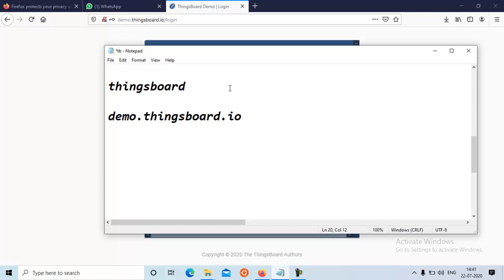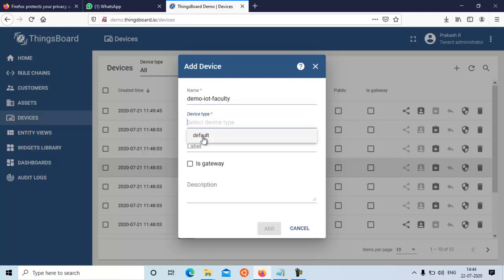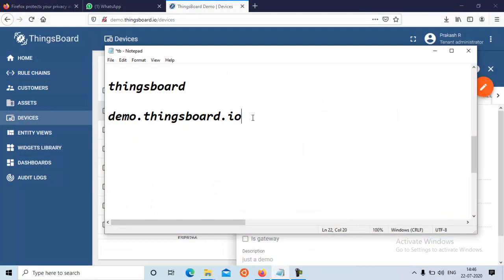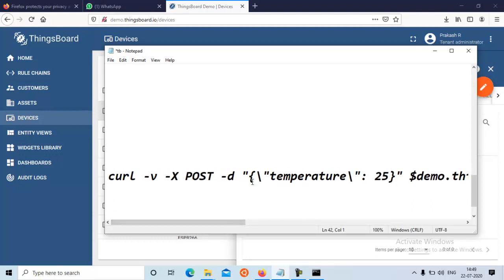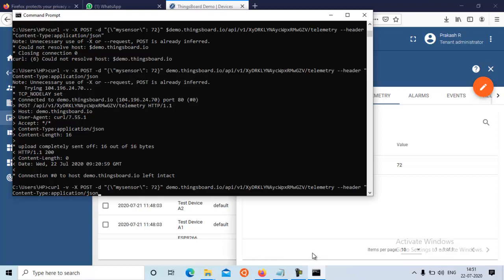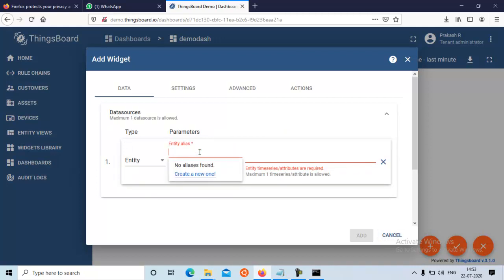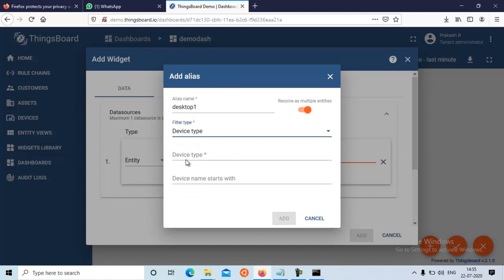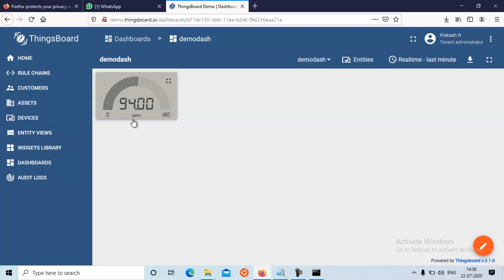thingsboard gettingstarted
device creation in thingsboard